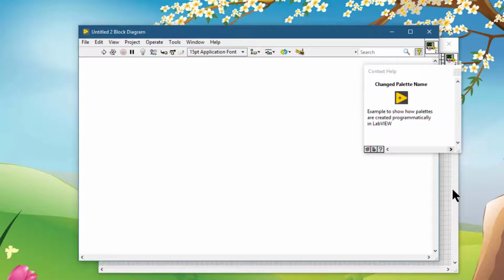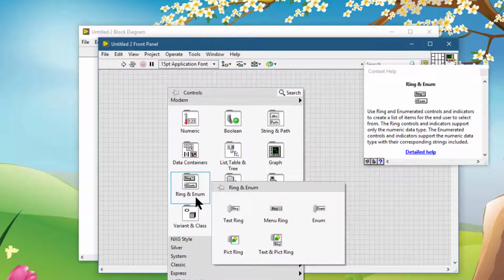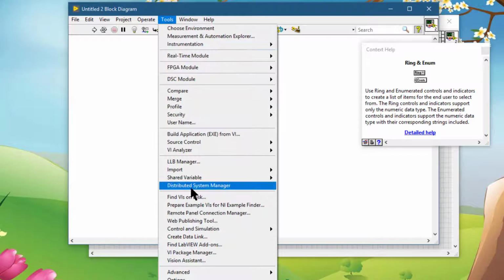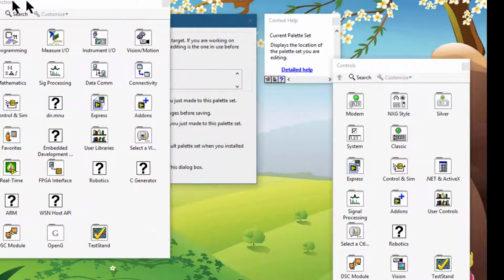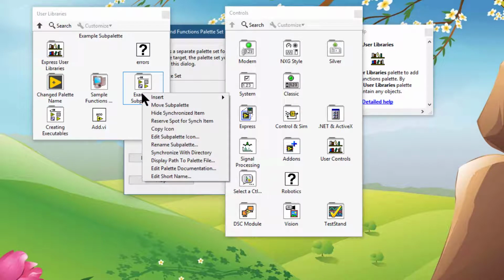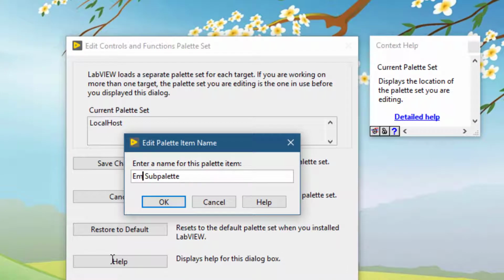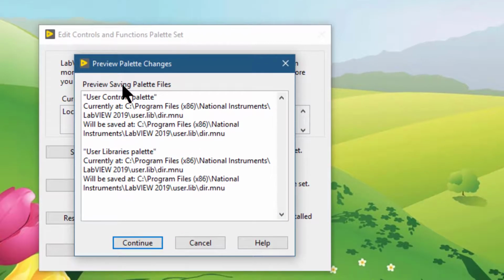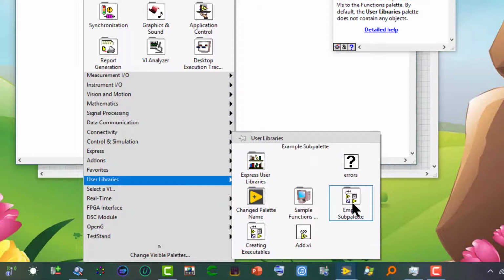How to Edit Icon Short Names in a Palette Set in LabVIEW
In this video, we will learn how to configure the text labels that appear below each icon when the palette format is Icons and Text. We will learn how to use the Edit Controls and Functions Palette Set dialog box to achieve our objective, from where to launch it; which option to select, from right-click menu to edit short name and how to use the Edit Palette Item Name dialog box enter the text label that we want to appear below the icon.